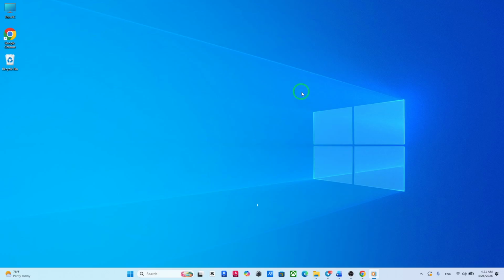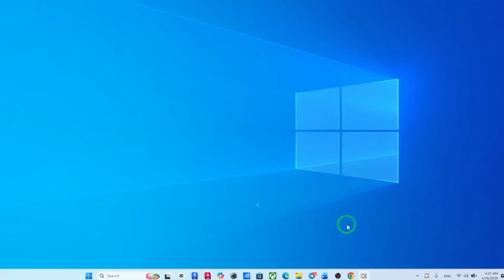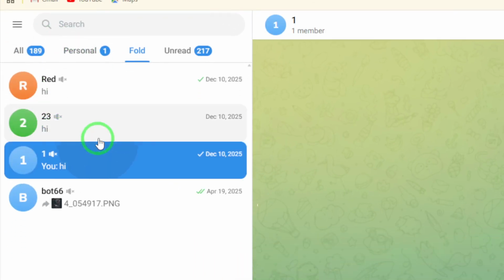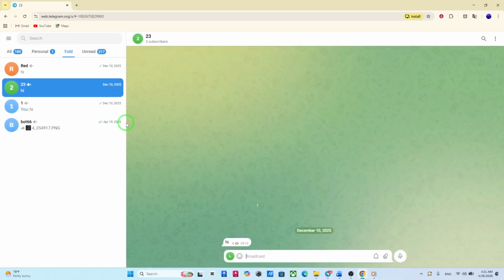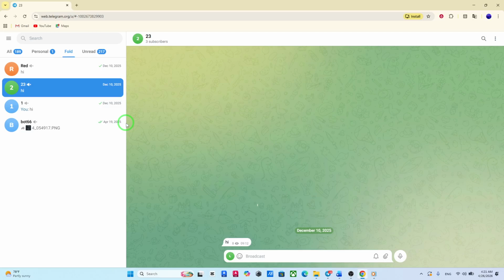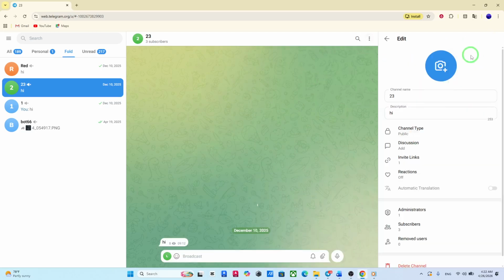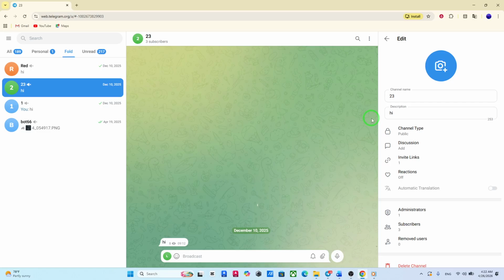How To Change Your Channel Description On Telegram Web On PC (New Update)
Learn how to change your channel description on Telegram Web using the latest update. This quick tutorial will show you the exact steps to update your channel information directly from your PC.

Follow these simple steps to edit your Telegram channel description:

1. Open Telegram Web

2. Open the channel

3. Click on the three lines at the top of the page

4. Enter to Edit

5. Change the Description, click the Tick

Keep your Telegram channel looking professional and updated with your latest information using this new Telegram Web feature.-
Timeline:
00:00 Start
00:12 How to do it
01:05 End